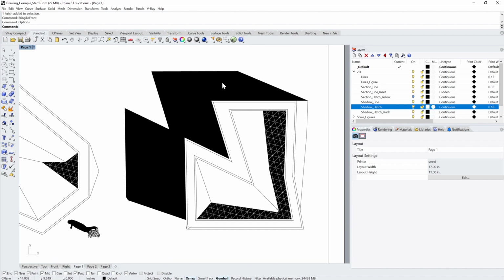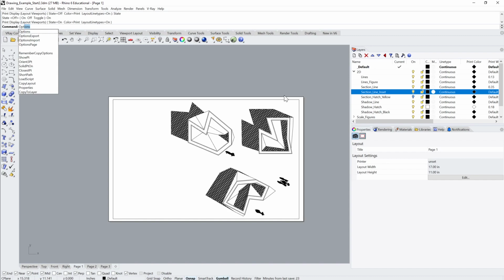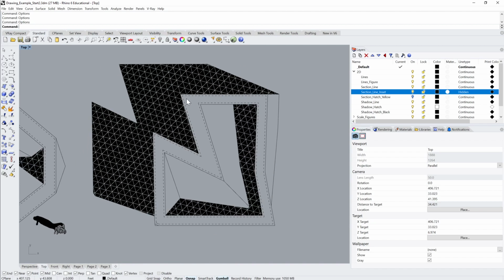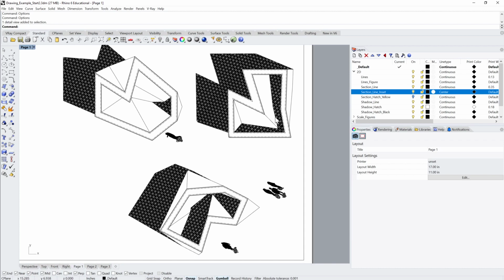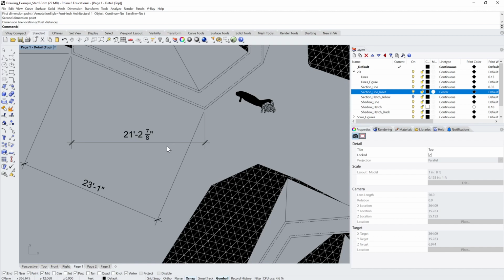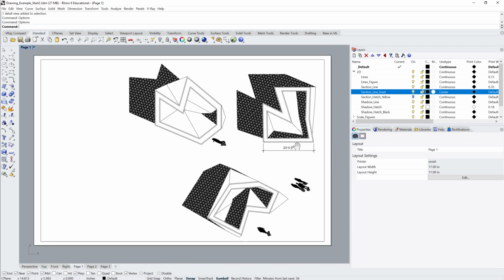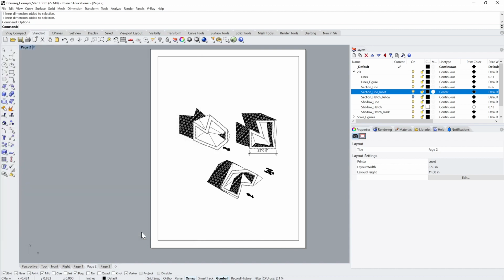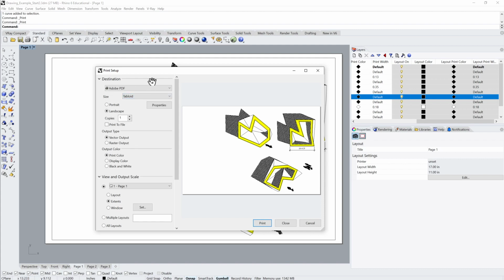Drawing in Rhino: Dimensions & Linetypes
Video 04: Dimensions & Linetypes
This tutorial explains how to make dimension strings and custom linetypes (such as dashed lines) in Rhino 3D.